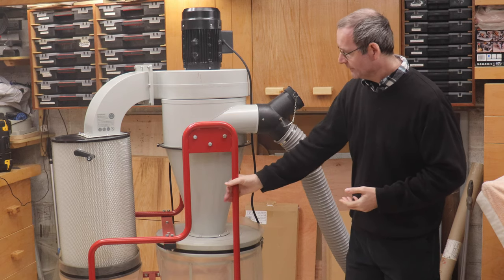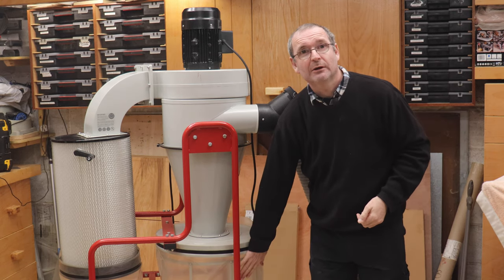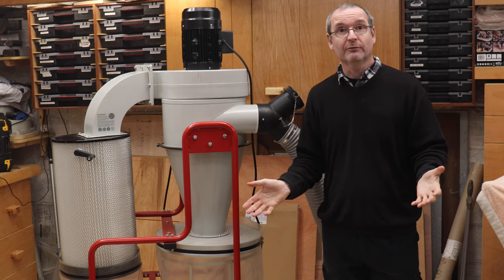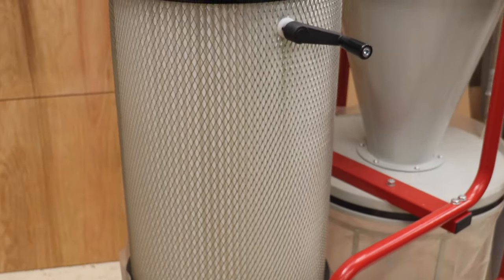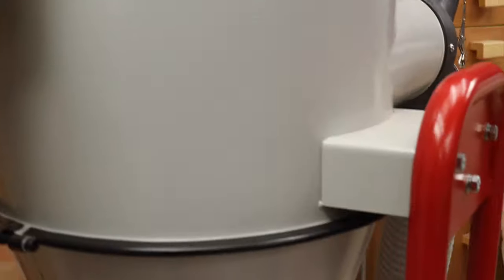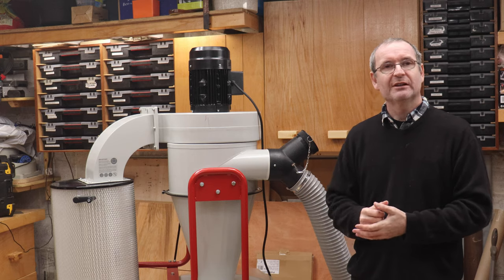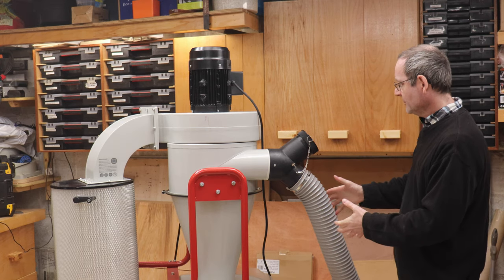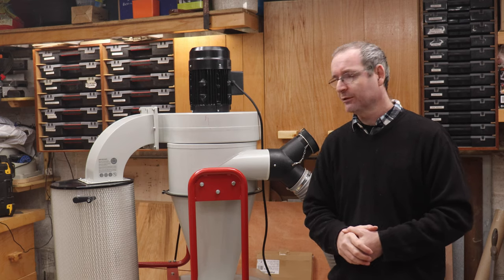Axminster AC118CE Dust Extractor - Holtonsfixit101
Welcome to Holtonsfixit101.  In this video I'm talking about the Axminster AC118CE cyclone dust extractor. Having this extractor in my workshop is night and day compared to my old dust extractor meaning the difference between them is huge.  The power of the motor for one this new one has a 1500W motor (in old money that 2Hp), this one also has a cyclone separator for heavier dust particles and a huge filter element.
The motor as mentioned is 1500W 240V which means here in the UK can be plugged into a standard 13A wall socket, no need for higher amp power supply here.
The machine comes with a 125mm to 2x100mm Y splitter hose connection so you can run two 100mm hoses or one 125mm hose right out of the box. But as you see from my video the even on a 100mm hose the extractor has plenty of suction. I touched on in the video that I use this extractor on three main machines in my workshop, the router table, the surface planer and the thickness planer but applications for this machine with the suction power it has are endless. As for reducing the dust in my workshop the most I notice a difference is using my thickness planer that produces huge amounts of dust and shavings and now after using this machine I have very little around my thicknesser to clean up.
When the extractor arrived there was some assembly. It come in two huge boxes an a wooden crate. I would class this as a medium build e.g. from 1-10 (1 being easy and 10 being hard) I'll give it a 5. Putting the casters on and the red frame together was a piece of cake, the hardest part was holding the impeller and motor assembly in place and try to thread a bolt at the same time. Credit to my son who kindly helped me with this because your never be able to lift this on your own unless you have a way of lifting the motor unit in place e.g. hoist. The only thing about the build of this machine is that some of the bolts Axminster provided were I felt a little short in length so had to source some longer ones.

Overall I'm very pleased with this extractor. It does what it says on the tin. Yes it was a big chunk of money to shell out just for an extractor for a home workshop but now I've been using this for a few months it's worth every penny I paid.

Links:-

Other Links

Camera Equipment :-

Safety Notice:-